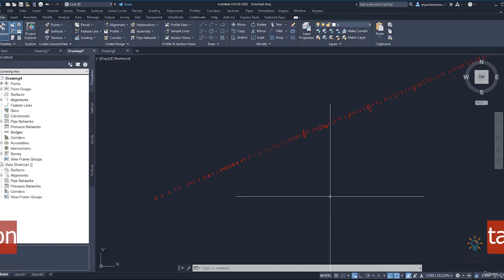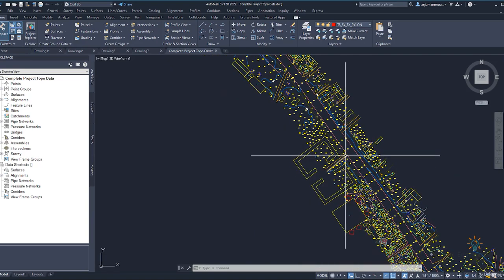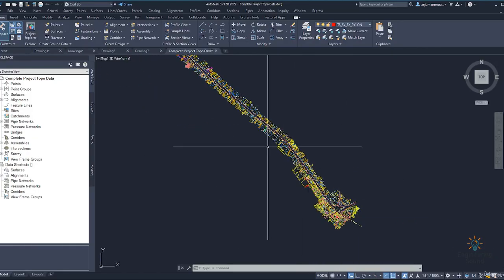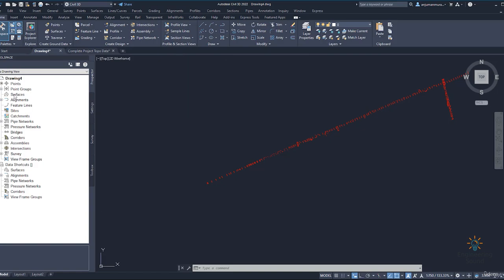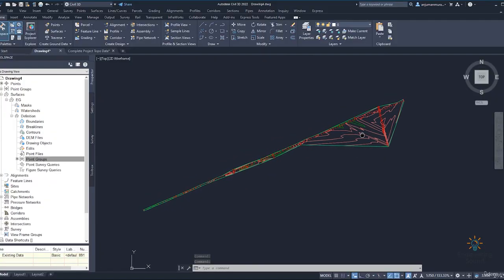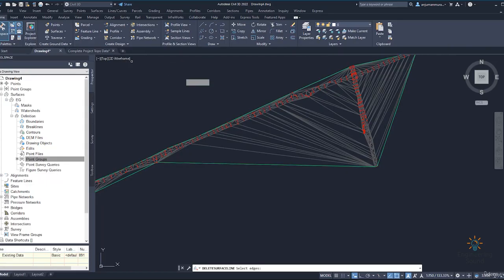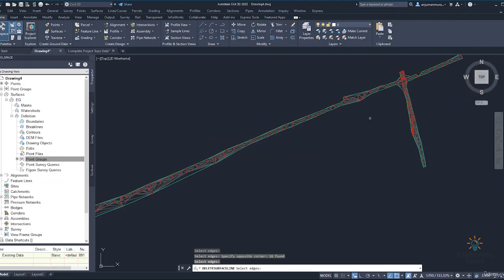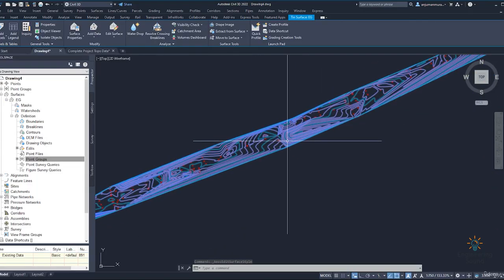45 - Alignment Introduction